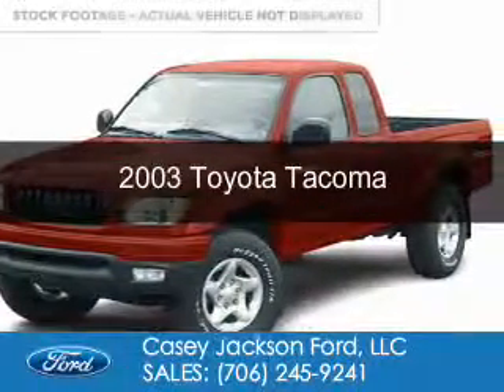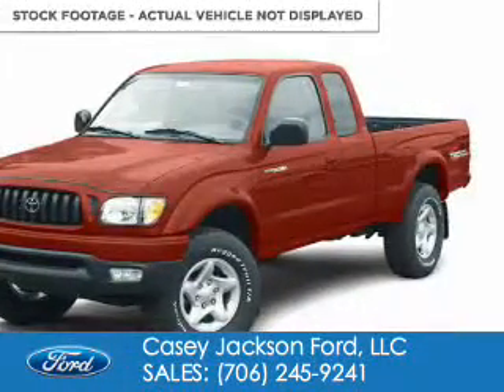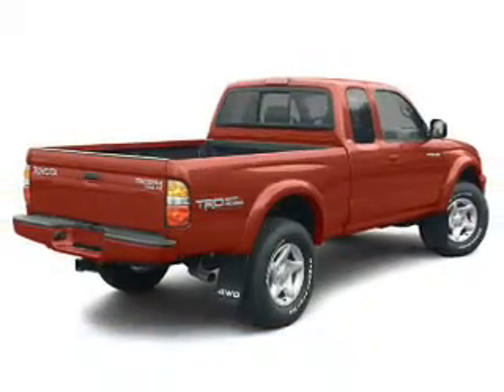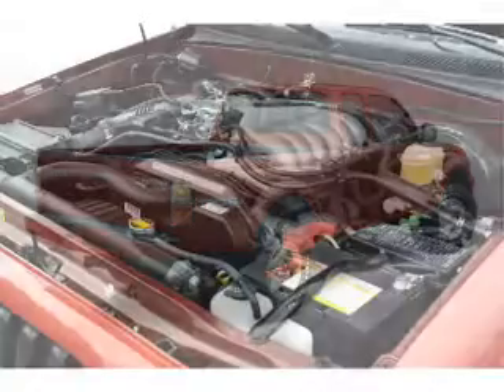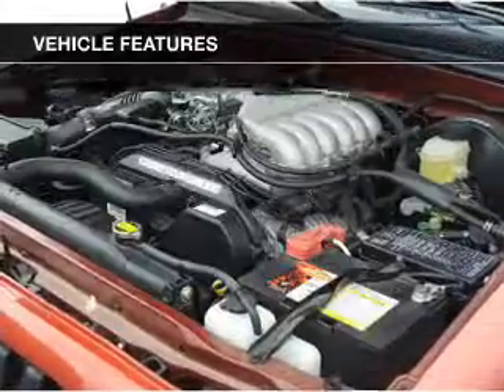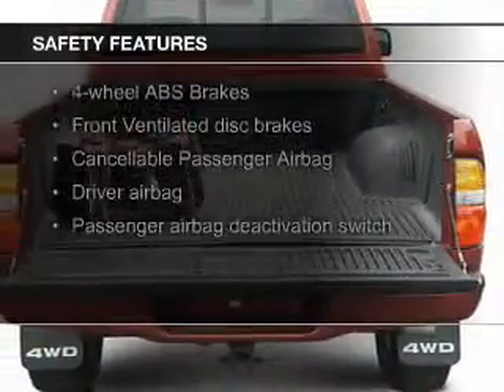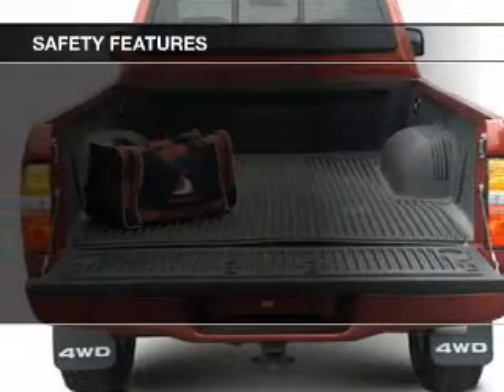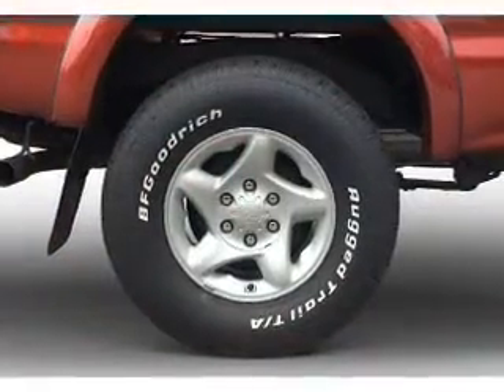2003 Toyota Tacoma - ROYSTON GA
Phone:
Year: 2003
Make: Toyota
Model: Tacoma
Trim:
Engine: 3.4 liter 6 cylinder 24 valve
Transmission: 5-Speed Manual
Color: Black Sand Pearl
Mileage: 150882
Address:
1435 E MAIN ST